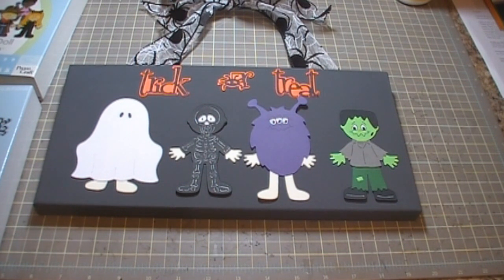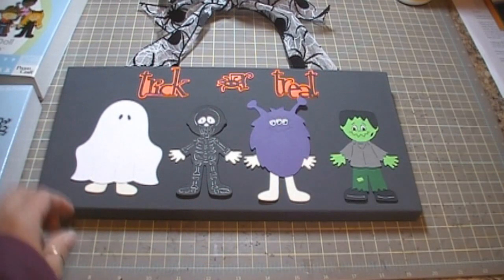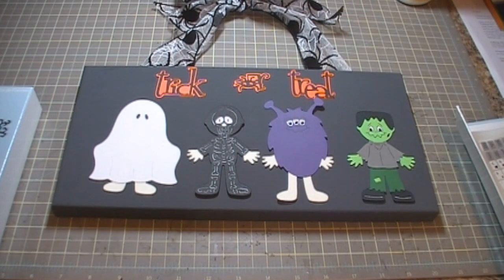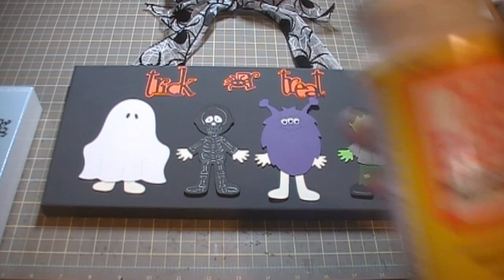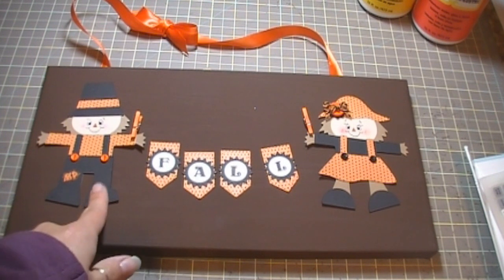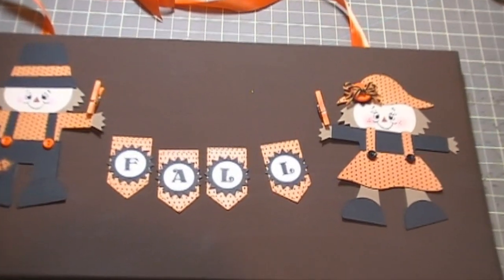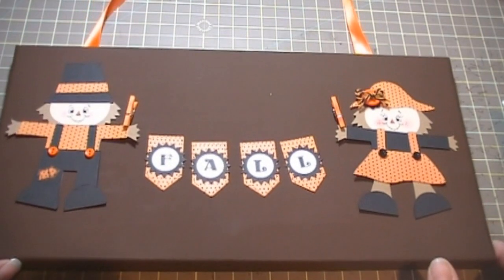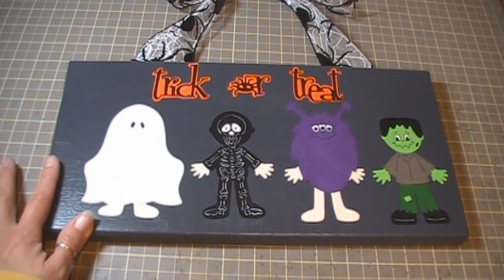Fall/Halloween Home Decor Projects, Episode 158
This is my first time using art canvases. I decided to do some home decor wall hangings using my Cricut. Now since this is/was my first time I didn't go all out because I wasn't sure if it would turn out or not. I love how the Mod Podge works and will be working with it some more!